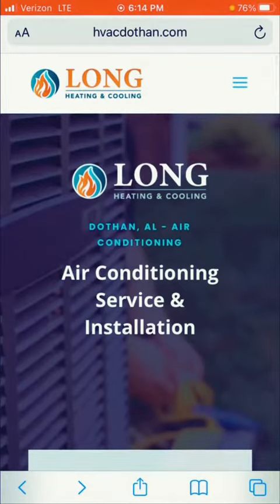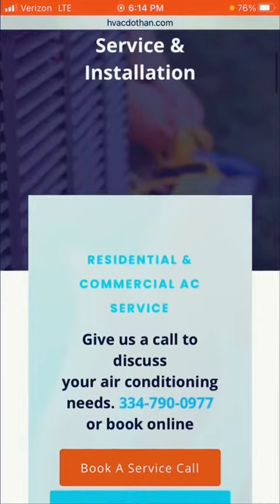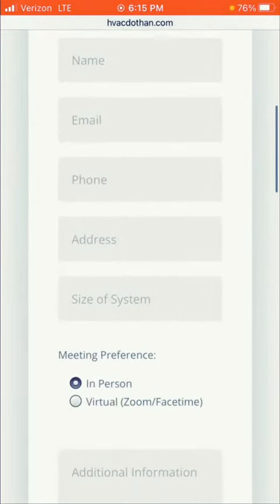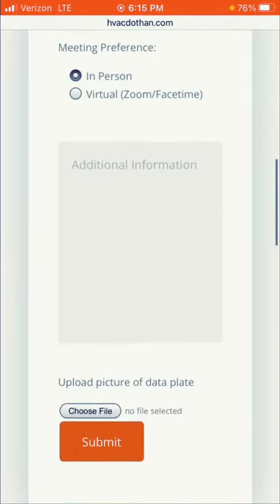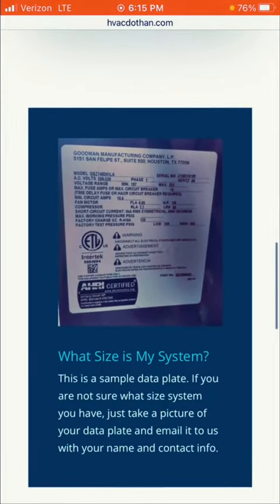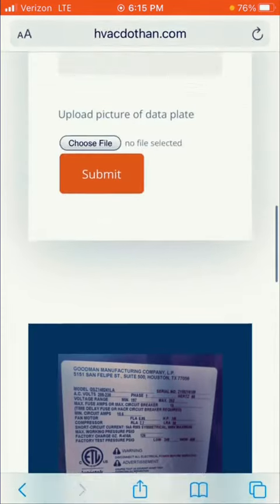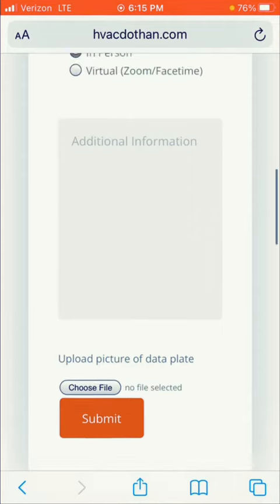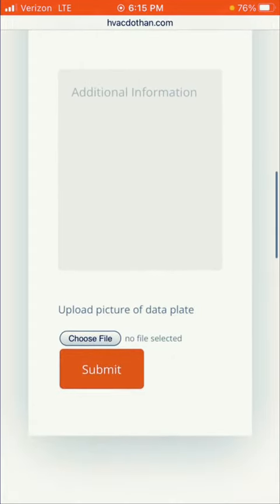Request an Online Estimate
Request an online estimate for a new air conditioner or heat pump in the Dothan, AL area